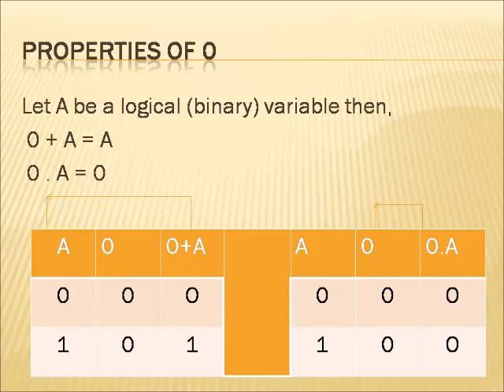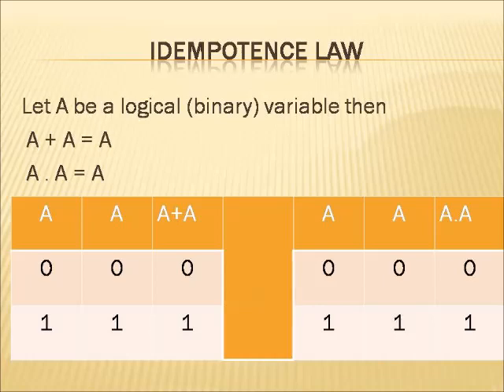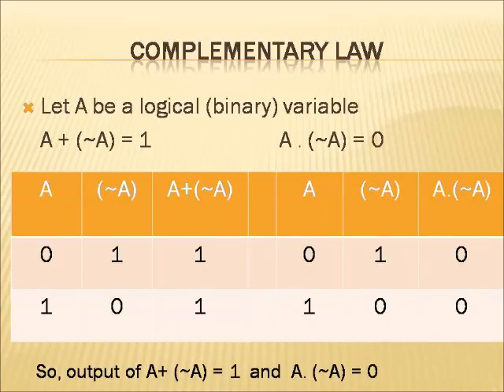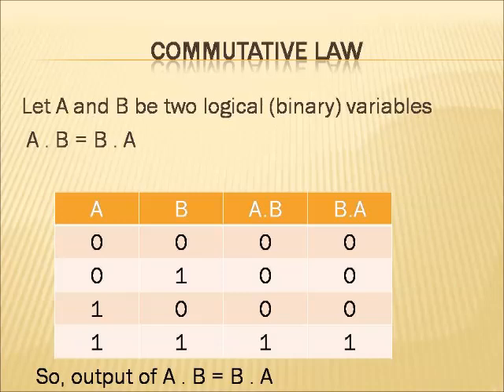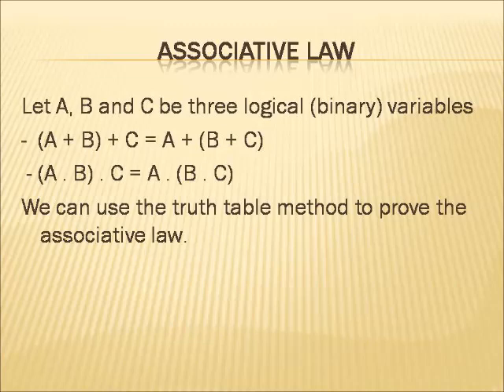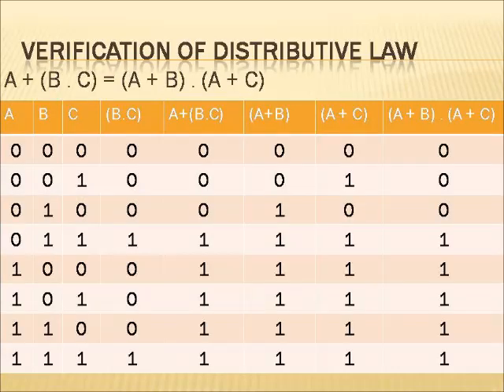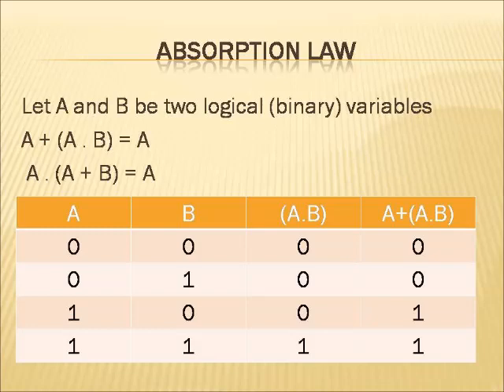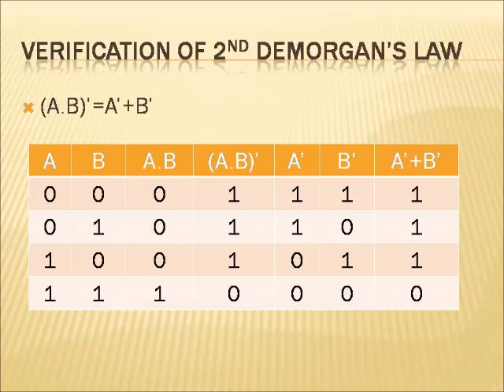Boolean algebra VIDEO NO:2